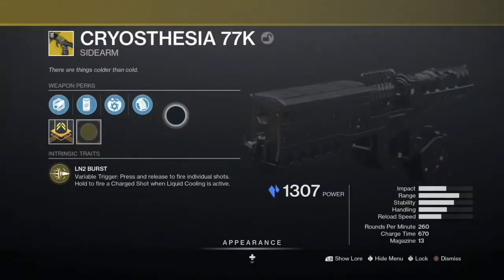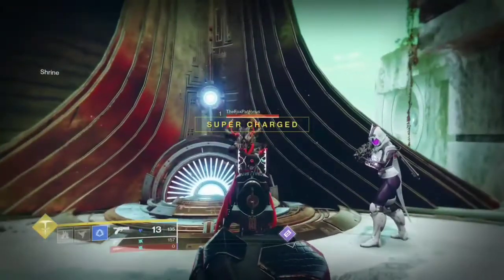Cryosthesia In Depth Guide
A look at the new seasonal exotic sidearm.